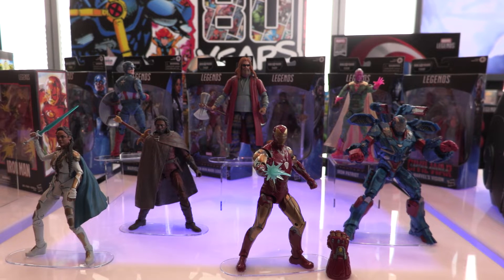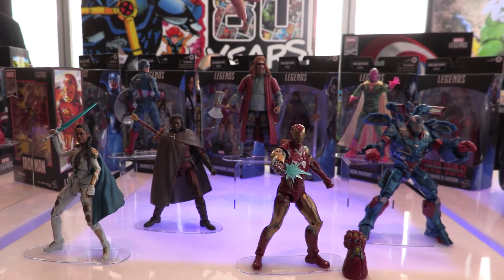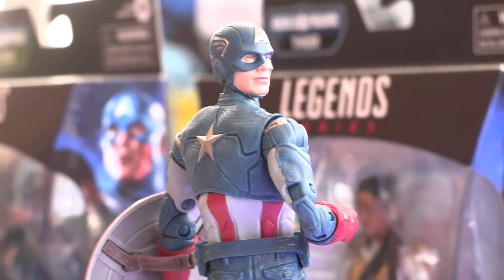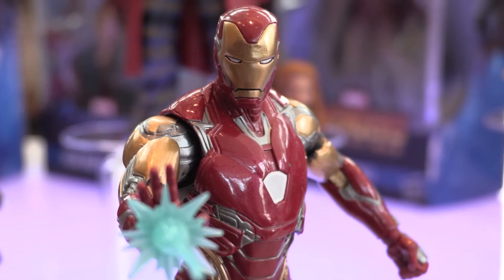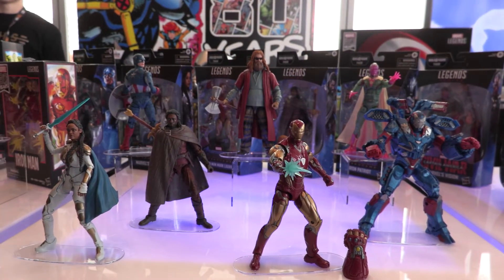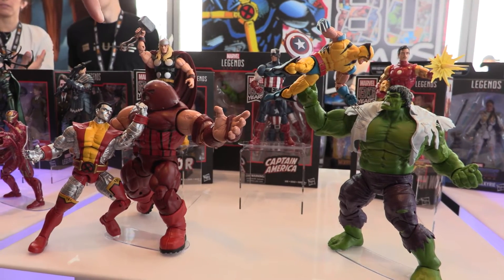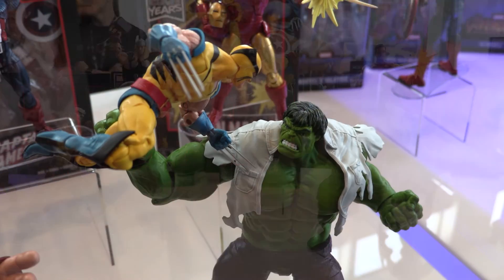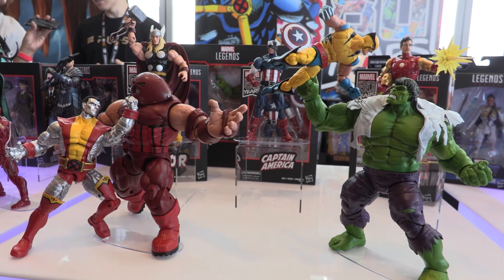Hasbro's Marvel Legends 2019 Lineup